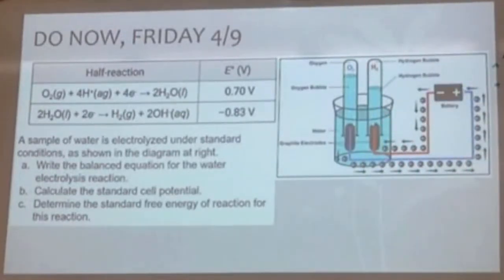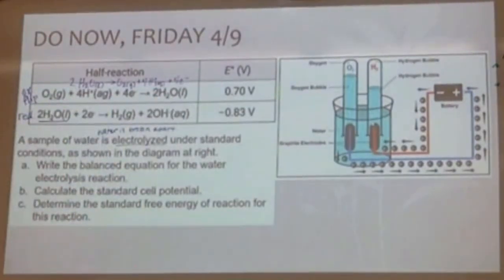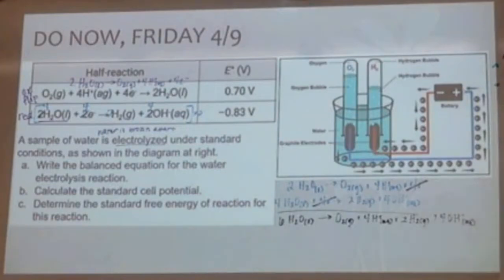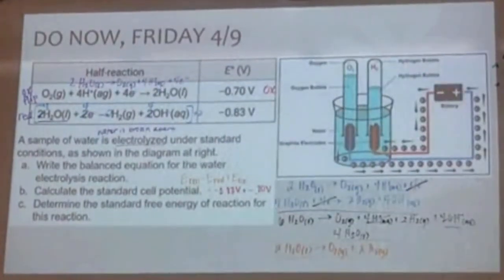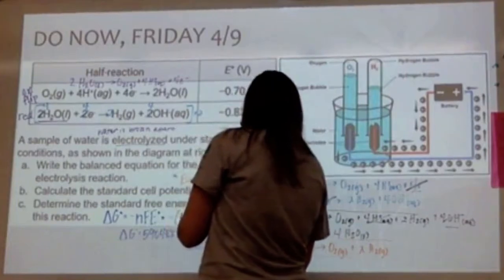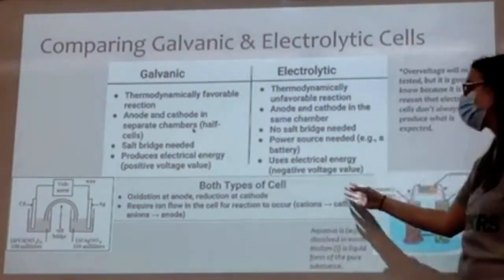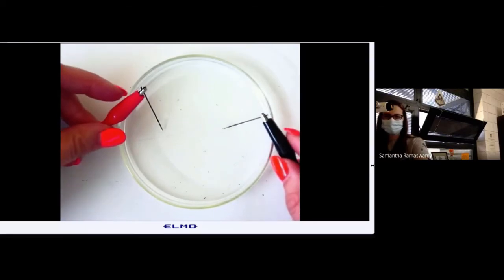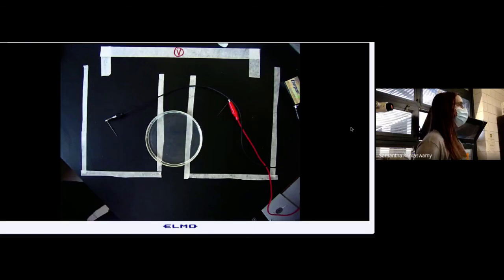Electrolytic vs Voltaic Cells